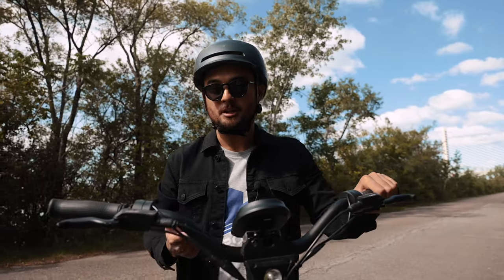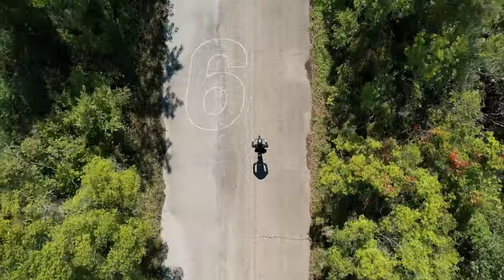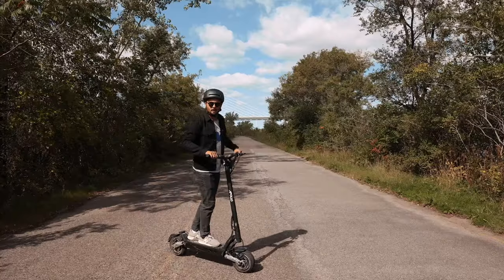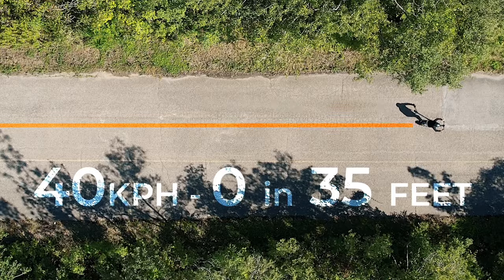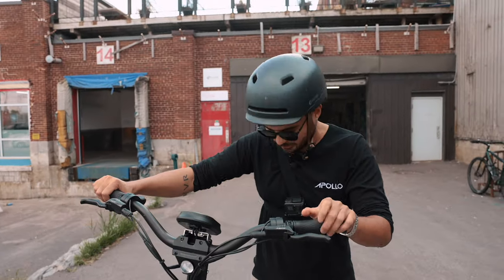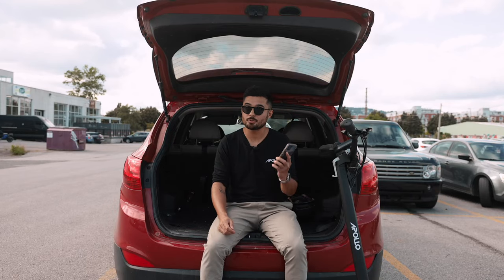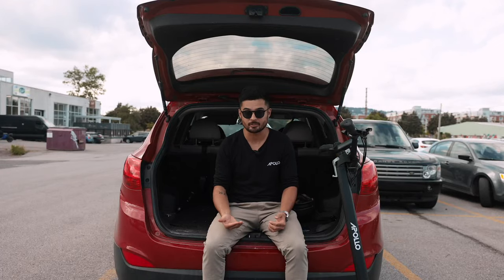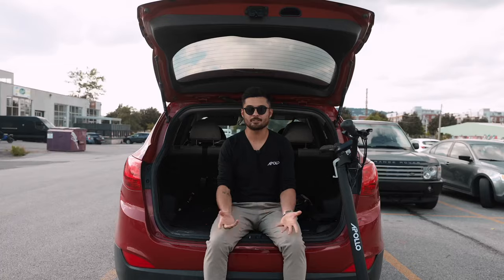INSANE Power & Range: The Phantom V3 Upgrade Kit Hype Is Real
We put the Phantom V3 Upgrade Kit to the test.

Not only did we do a top speed test, but we offer real world range results you have to see to believe.

The upgrade kit will give your scooter improved control, a brand new display, smooth and powerful re-generative braking, app-connectivity for full customization, and so much more.

The Apollo Phantom V3 Upgrade has arrived.